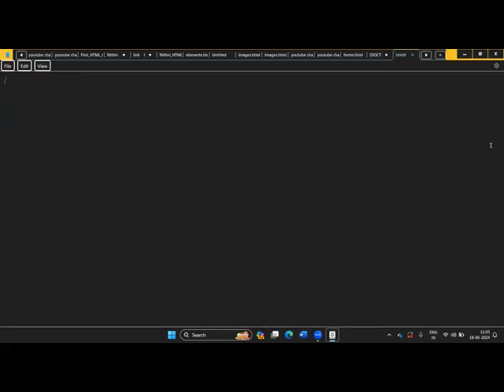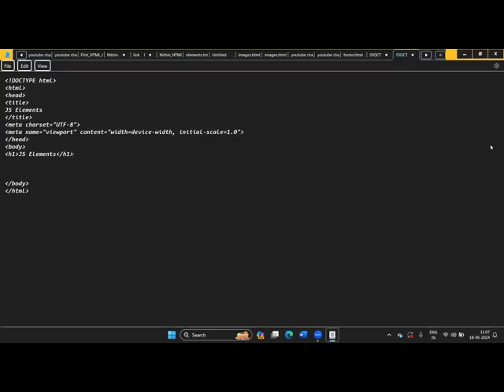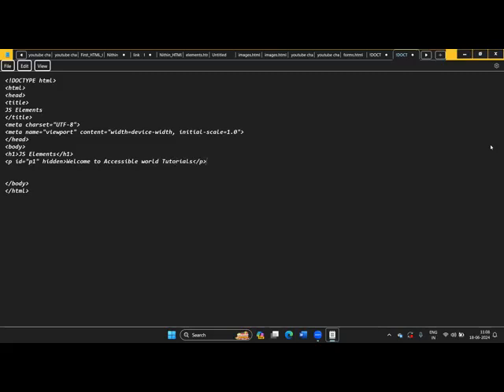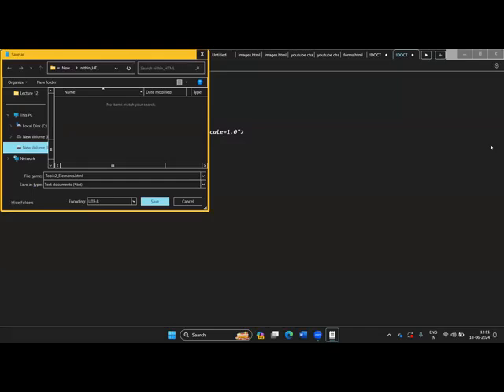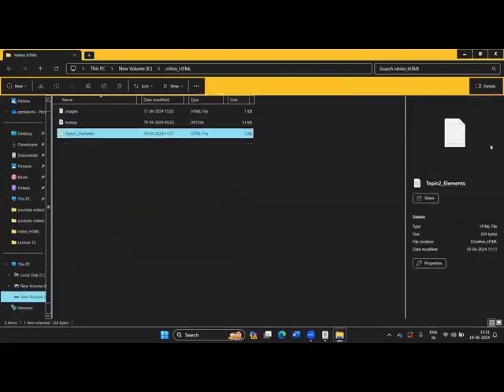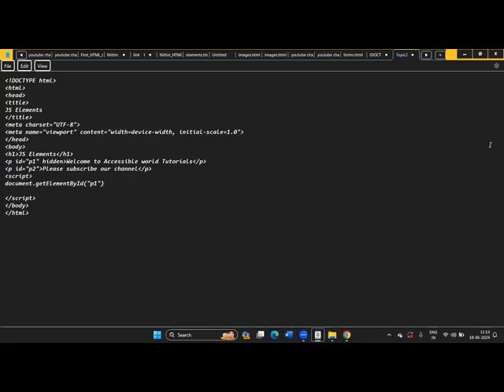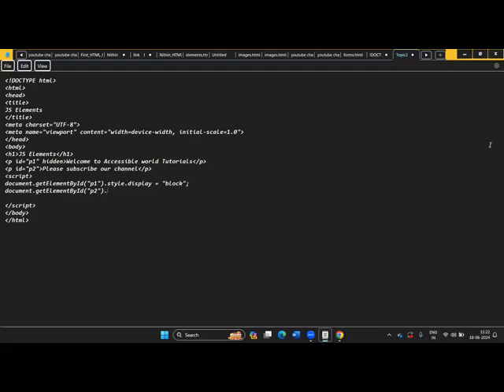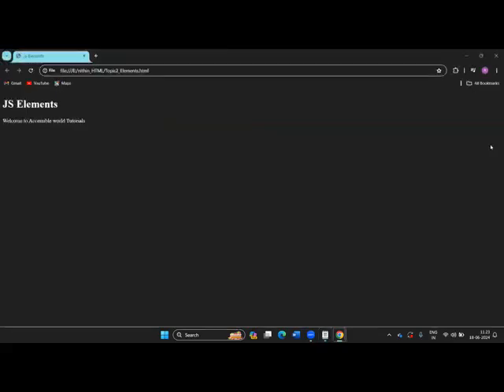Topic 2: Level Up Your JavaScript! Show & Hide Elements with Screen Reader support [English]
Welcome to the second topic in our JavaScript series! In this video, you'll learn how to level up your JavaScript skills by mastering the techniques to show and hide elements with full screen reader support. This is crucial for ensuring your web applications are accessible to all users, including those who rely on assistive technologies.
We'll cover:
• The importance of accessibility in web development
• Techniques for showing and hiding elements using JavaScript
• Best practices for maintaining accessibility when manipulating the DOM
• Tips for testing your application with screen readers
By the end of this video, you'll be equipped with the knowledge to create more inclusive and user-friendly web applications.